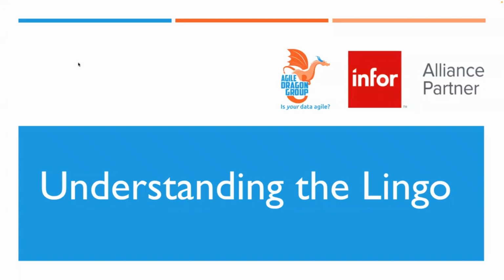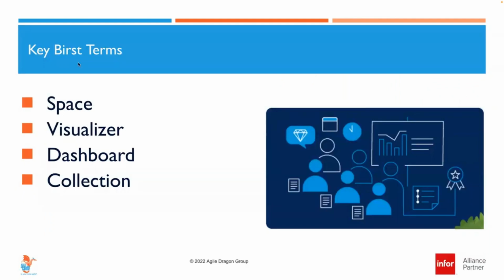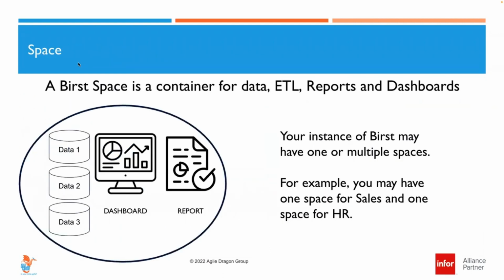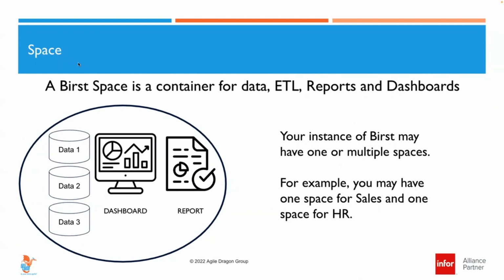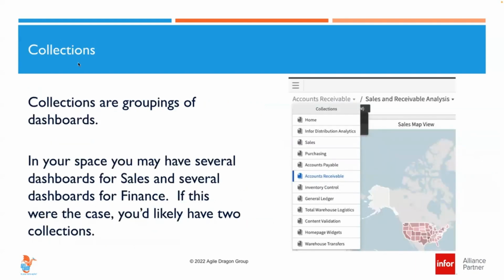3 Intro Birst Terminology